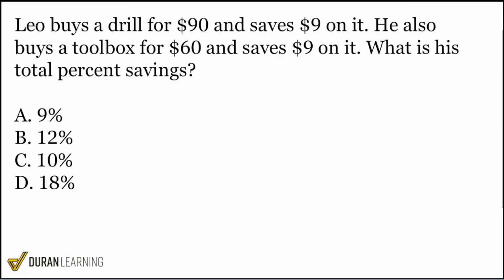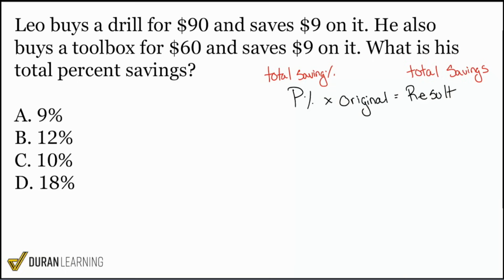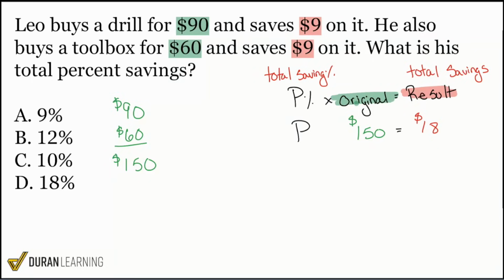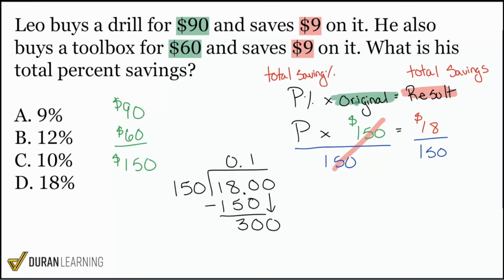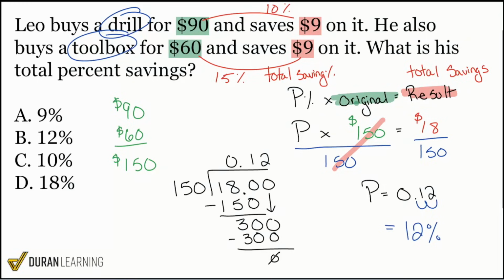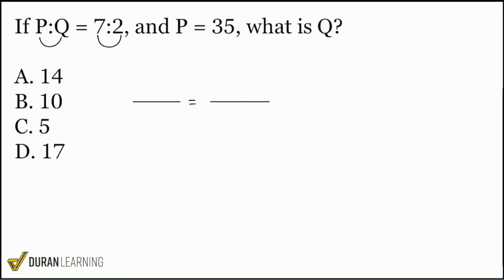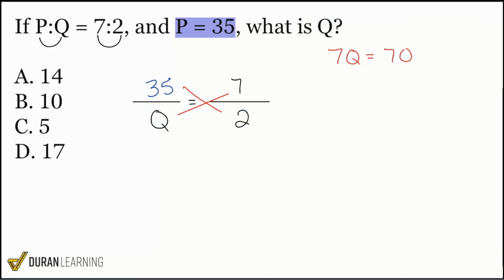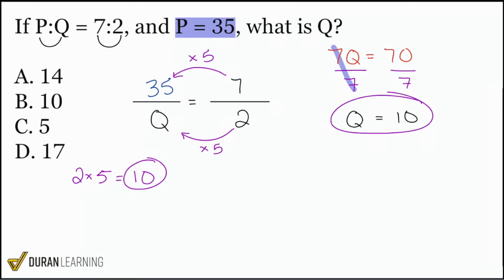ASVAB Arithmetic Reasoning: Percent Word Problems & Ratios Explained | Test Prep Practice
Boost your ASVAB Arithmetic Reasoning score with this targeted test prep session!
In this video, you'll master two essential topics: percent word problems and ratios/proportions, both crucial for the ASVAB exam.

We'll walk through step-by-step solutions to actual practice questions, showing you how to break down each problem and apply the right strategies for test day success.

Timestamps:
0:00 - Percent Savings Word Problem: Leo buys a drill for $90 (saves $9) and a toolbox for $60 (saves $9). Calculate his total percent savings.
5:42 - Ratio Proportion Problem: If P:Q = 7:2 and P = 35, what is Q?

Whether you're struggling with arithmetic reasoning or just want more practice, this video is packed with clear explanations and actionable tips.